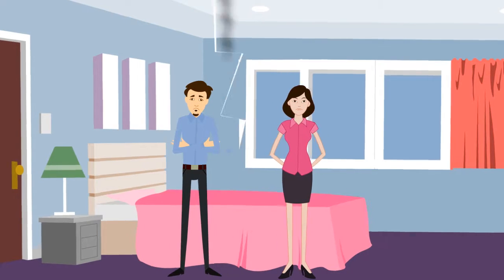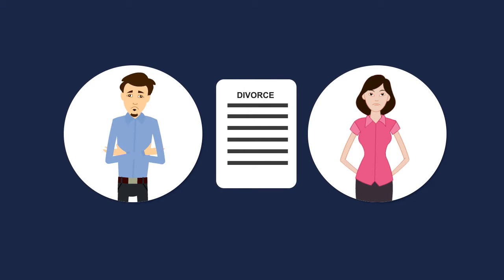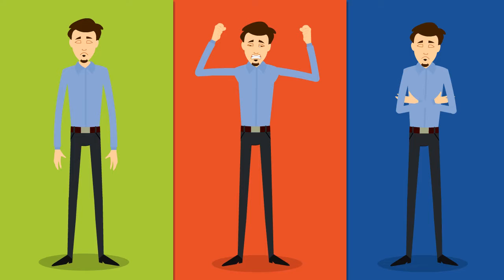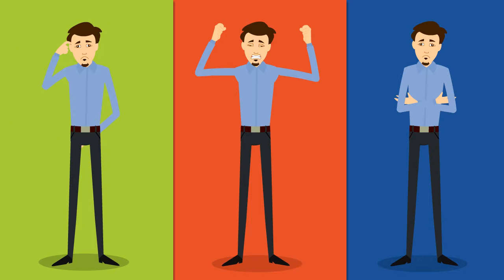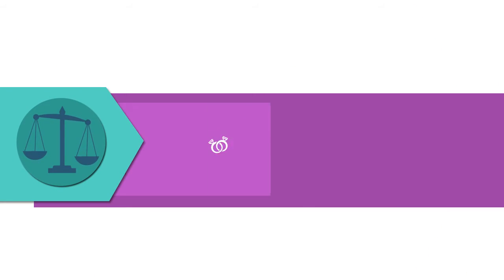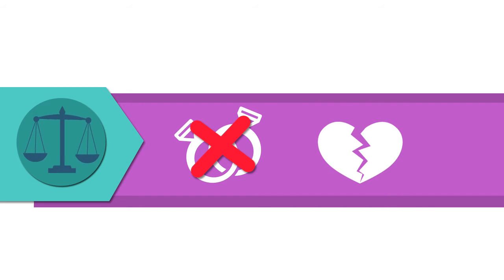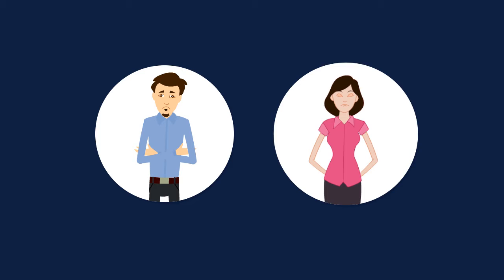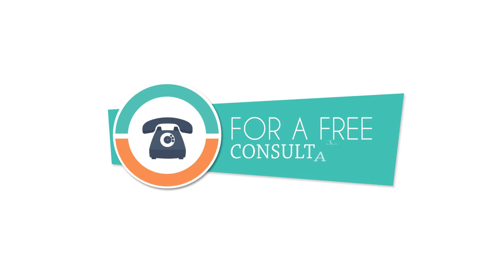Divorce Lawyer Huber Heights